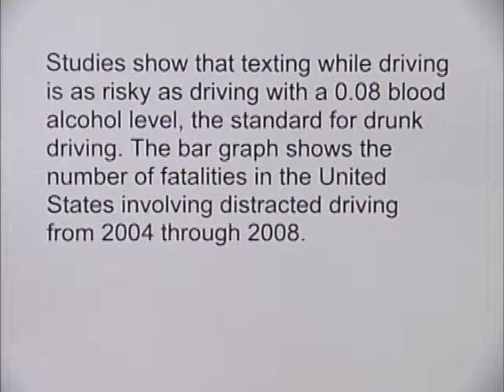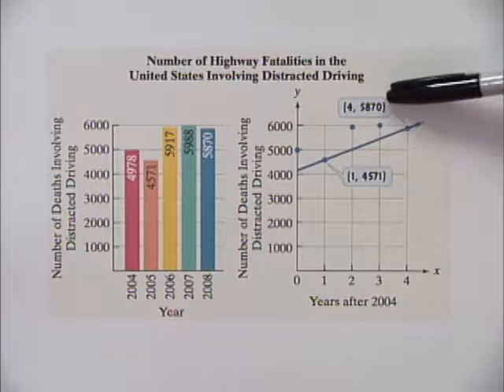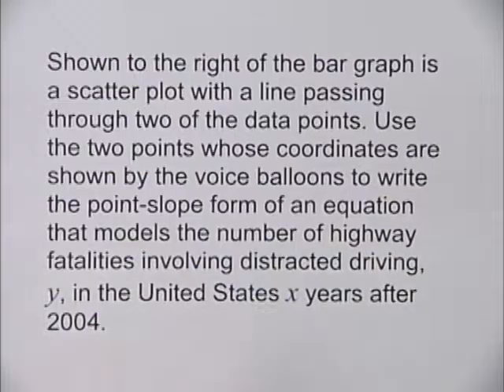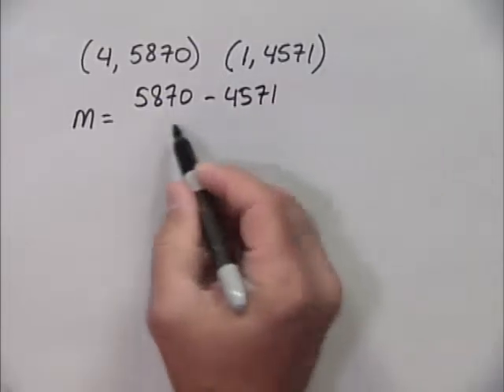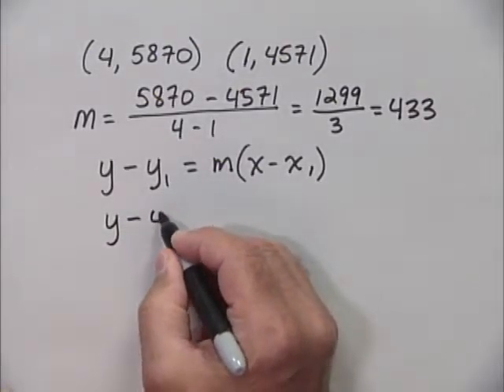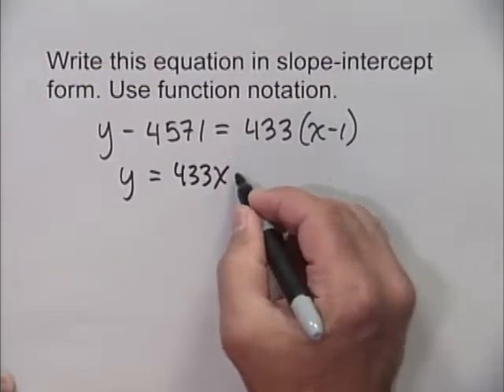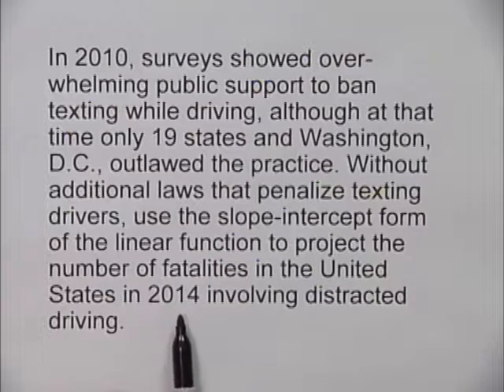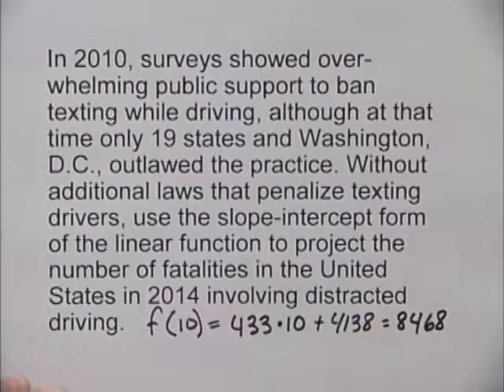Blitzer PrecalcEss5e CTPvideo 01 28